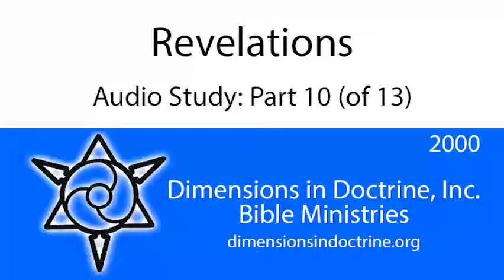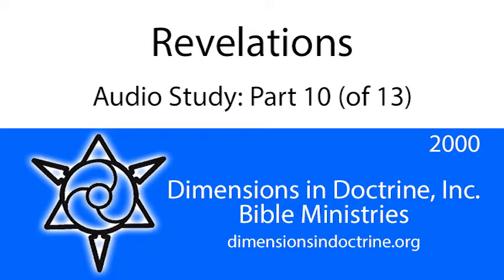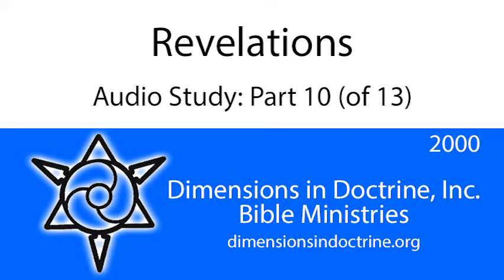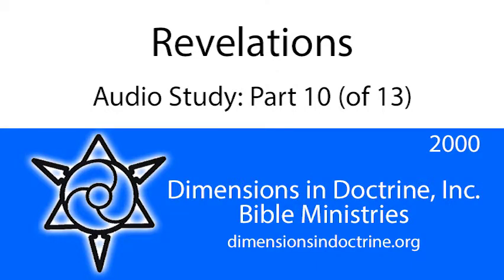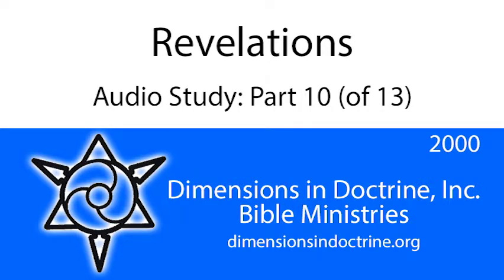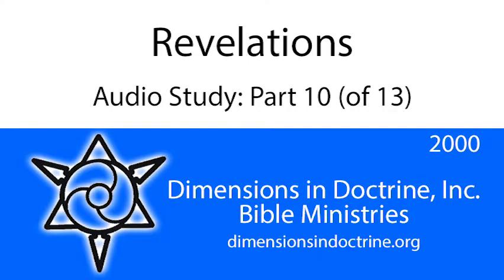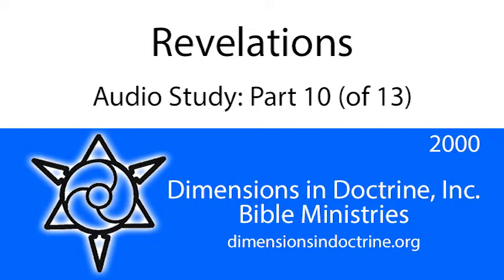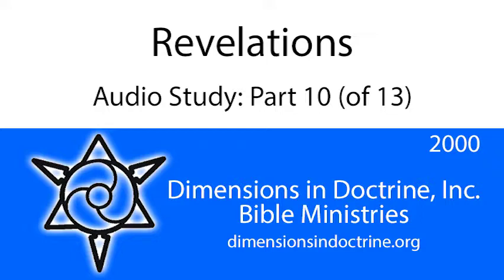Revelations - Part 10 (of 13)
Part 10 of pastor Dennis A. Walters' 13-part audio study "Revelations".